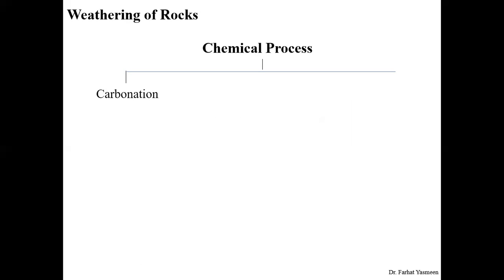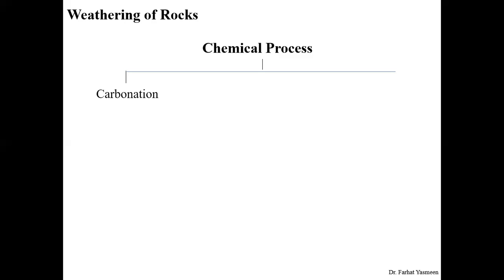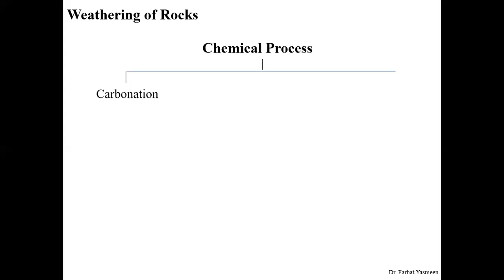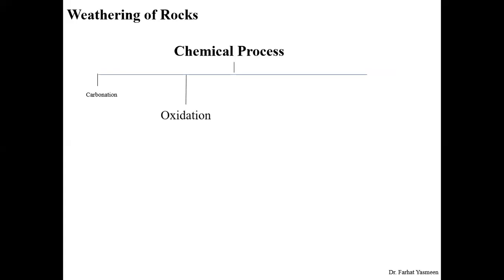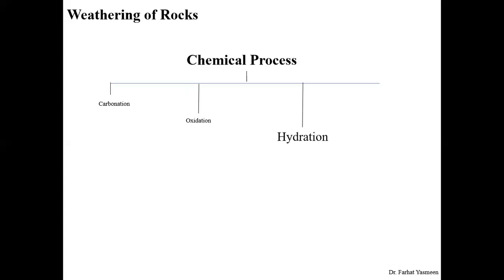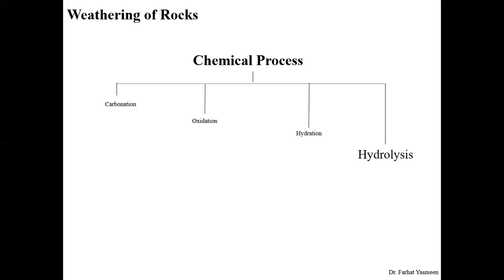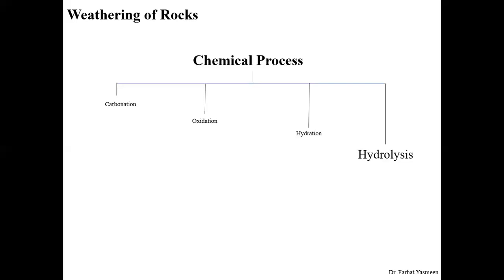Chemical process of weathering